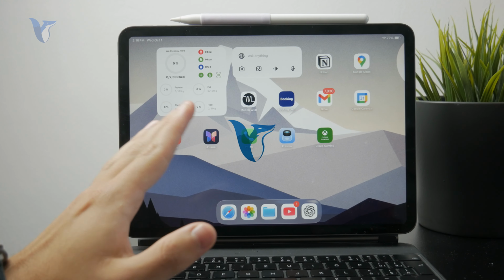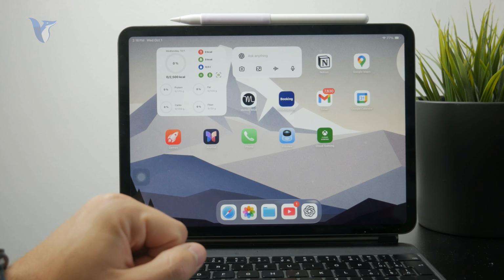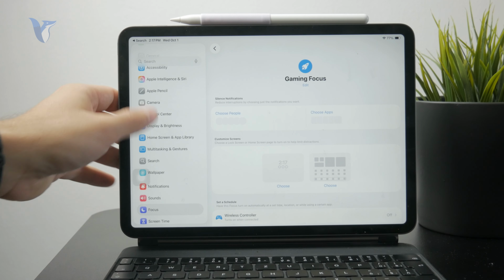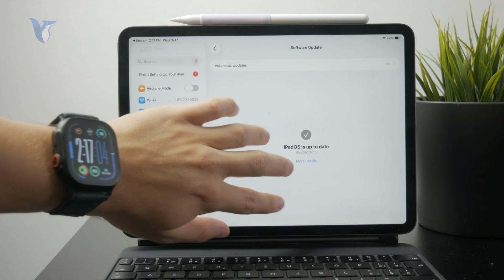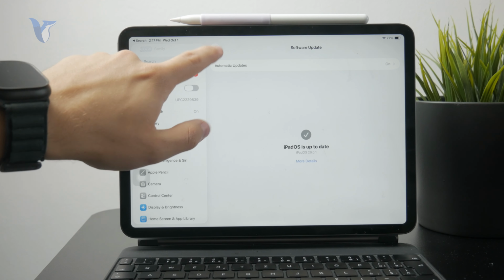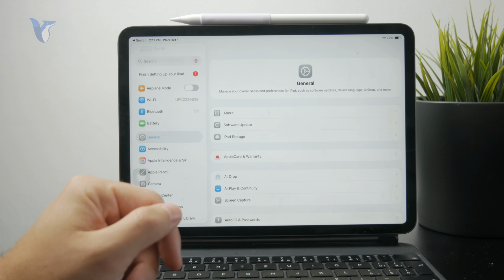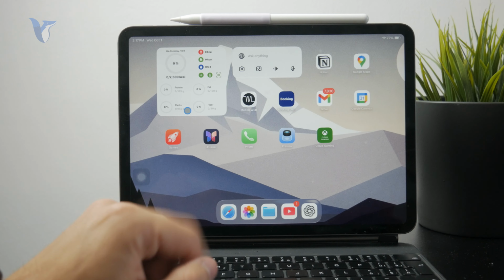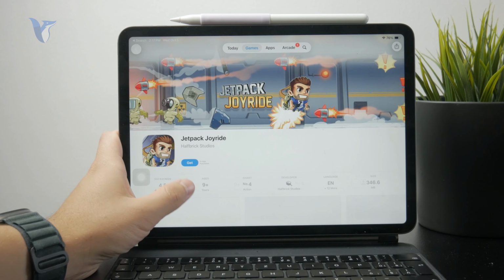How to Install Game on iPad Old iOS (tutorial)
Need to access your Game Center account on your iPad? This video walks you through how to log in, manage your profile, and sync your game progress across devices.